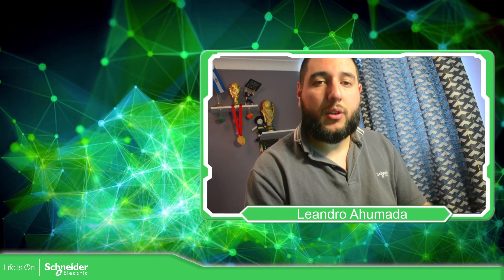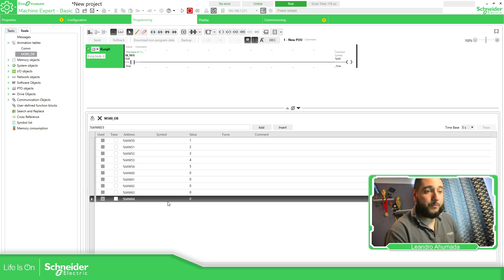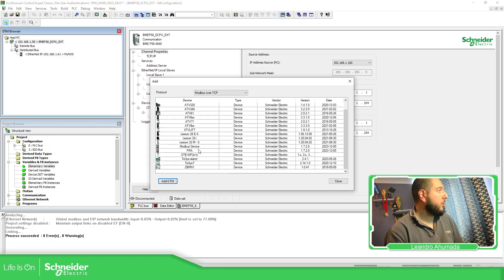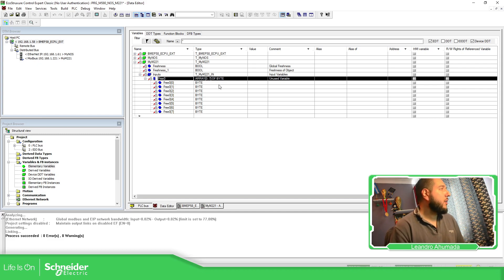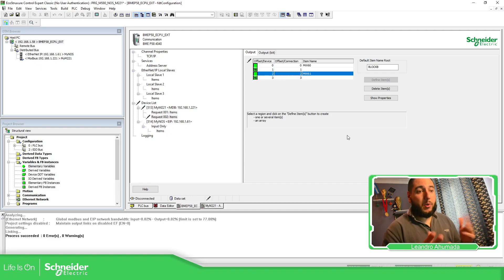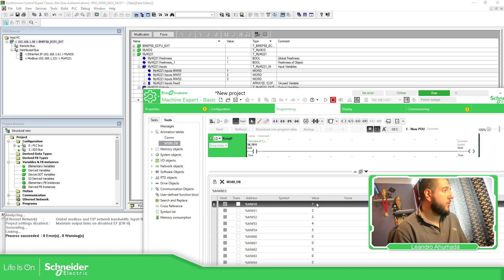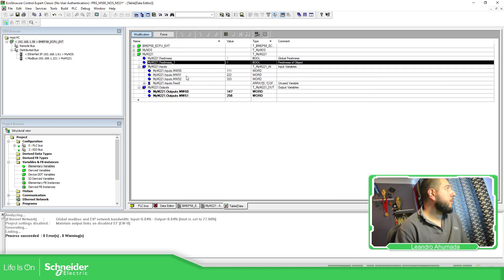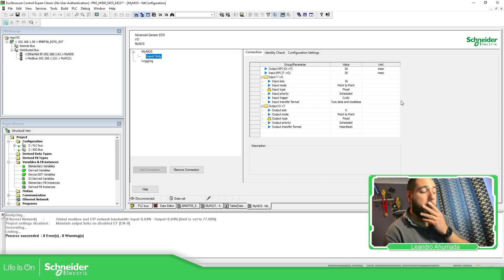EcoStruxure Control Expert Training - Mx.x BMENOS0300 connection to a server (DIO Port)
Explanation how to configure a server to exchange information using a BMENOS0300
Schneider Electric Official Videos for NOS: